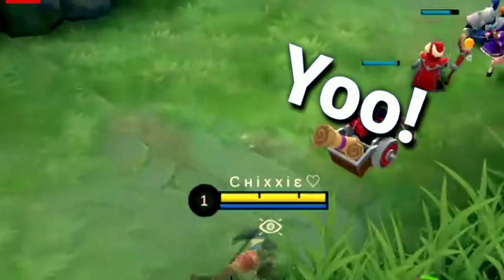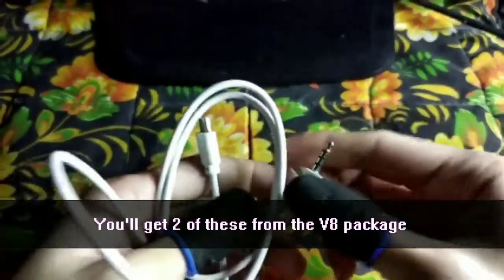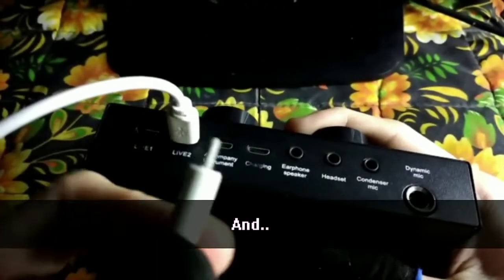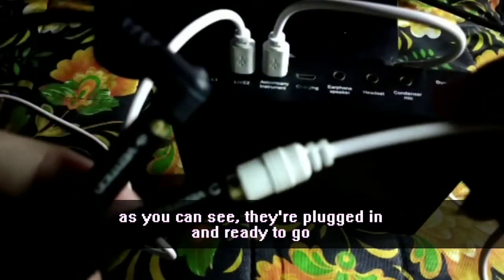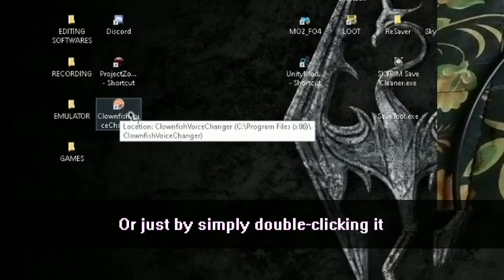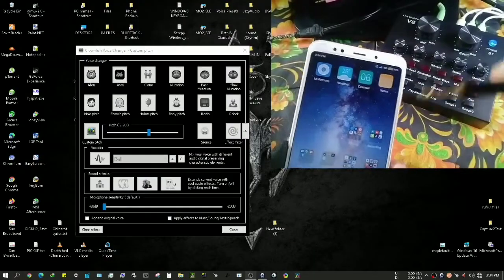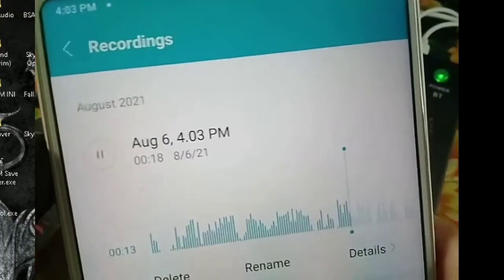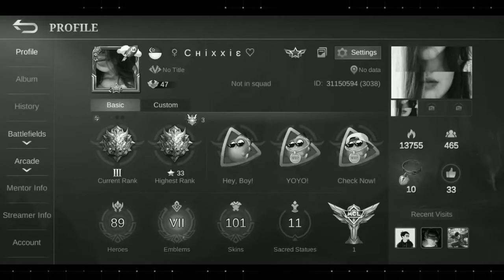Girl Voice Changer For Mobile Phones (Android, IOS, Windows Phone, etc.) with English Sub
Additional notes: (See also pinned comment for Laptop users)

• This method works for most devices with 3.5mm jack support

• Clownfish is only for Windows (32/64bit)
Not sure for Mac as I do not have one 🤣

• You can also use more expensive options (up to you)

• This method can be applied with PC recording/streaming (since all audio from phone would also be directed to PC)

• For Laptop users, you'll need an additional audio splitter plugged in your laptop's audio jack (to separate laptop's mic & headset ports) OR a usb soundcard with separate mic and headset ports

• Plug your Mic on your PC. NOT on your V8 (or any live soundcard)

• Go to your PC's 'Sound Settings' and set your default mic to the one you're using. NOT V8.

• Right-click on the Clownfish icon on the tray bar and choose 'Hear Yourself' OR from the PC's Sound Settings' 'Hear Device' to hear yourself (if both are turned on, you'll hear an echo, so only use one)

• Turn the 'Record', 'Music', & 'Monitor' knobs on your V8 to the max (these is for recording with OBS or any Pc recording/streaming)

• Why not Female Preset? No. It has a fixed high pitch so you'll most likely sound like the Chipmunks 🤣

If I missed anything, comment 😏
If you wanna ask further questions, comment 😉
I'll answer it (probably 🤣)

Another Voice Changer Tutorial? Check this out!

Links where I bought these:
V8 Soundcard

| MOBILE LEGENDS BANG BANG GIRL VOICE TROLLING
| RULES OF SURVIVAL GIRL VOICE TROLLING
| PUBGM GIRL VOICE TROLLING
| CODM GIRL VOICE TROLLING
| CHiXXiELOG